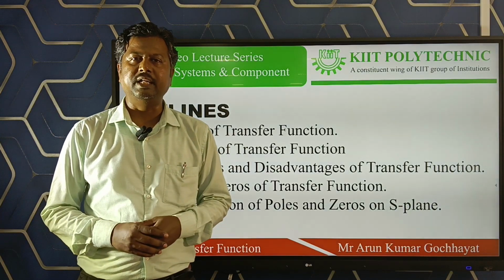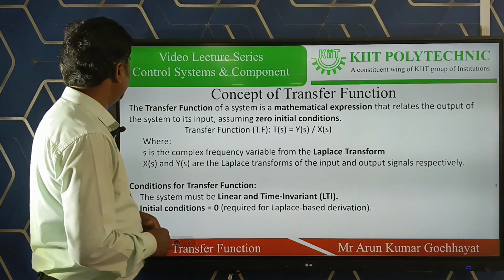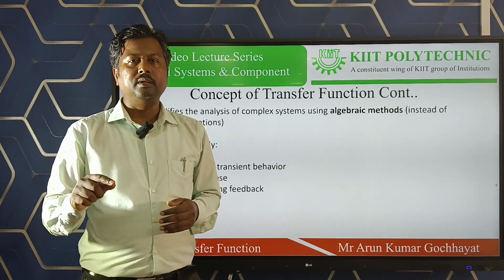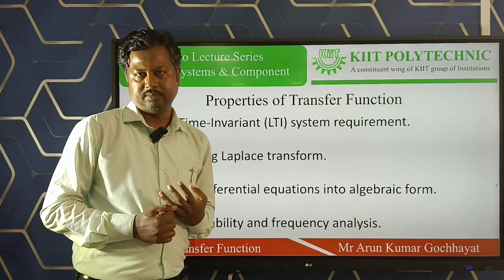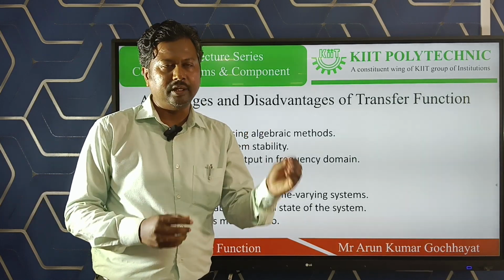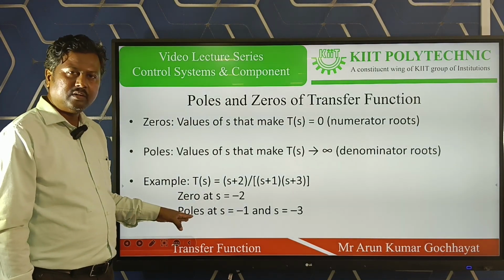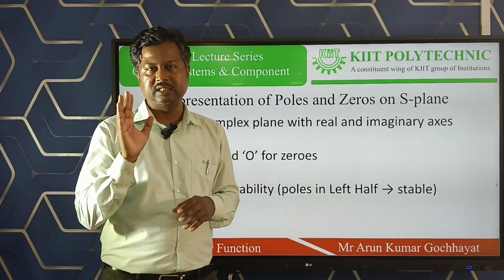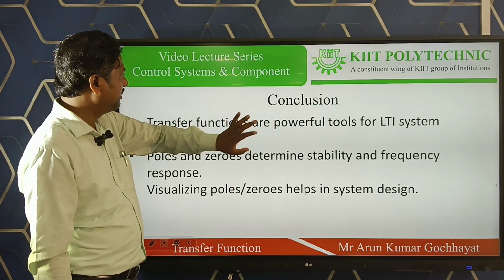Transfer Function_Control System and Component_6th Sem ETC Engineering